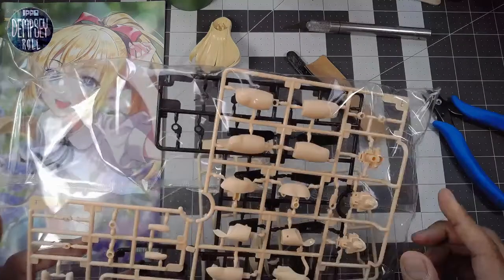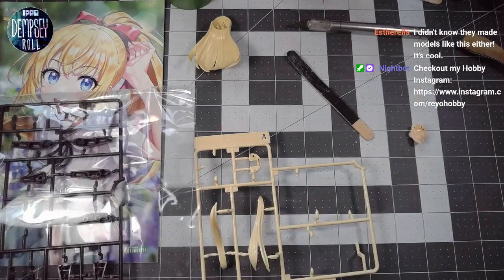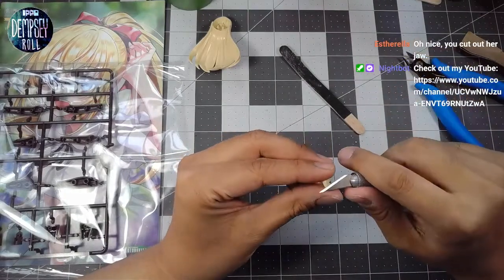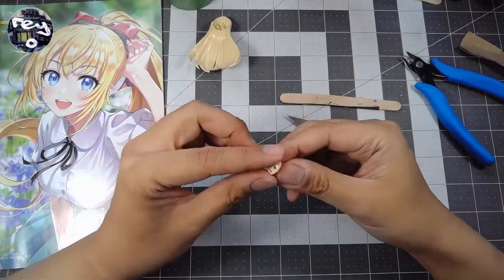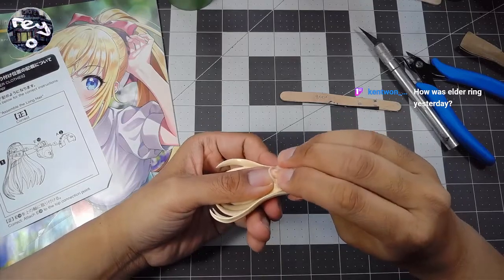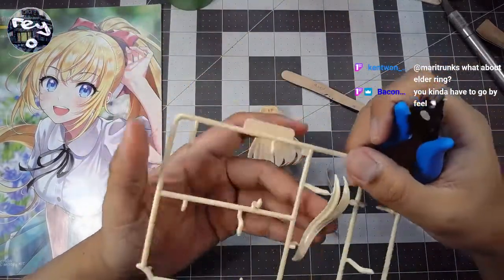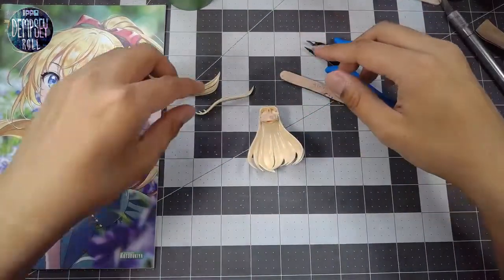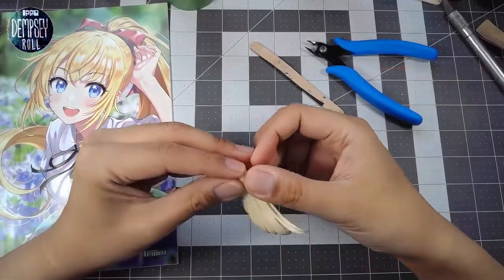rey o let's talk - Adjusting the Fit on Kotobukiya Sousai Shojo Teien Joints, and Balls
I haven't gotten to the part where ball joints come into play, but I am concerned about the reports I often hear about ball joints breaking. There may be some juvenile humor involved.